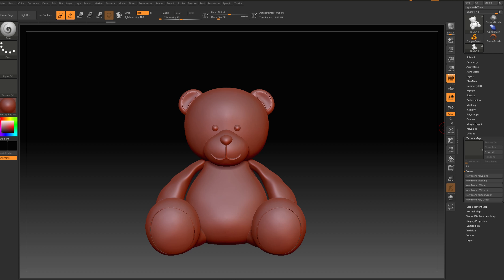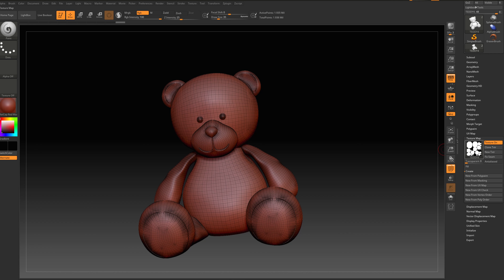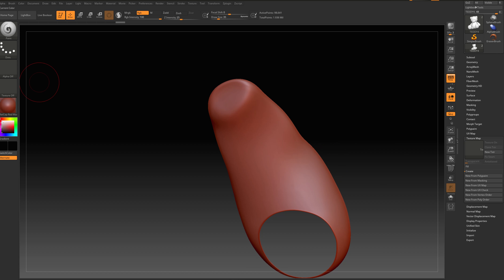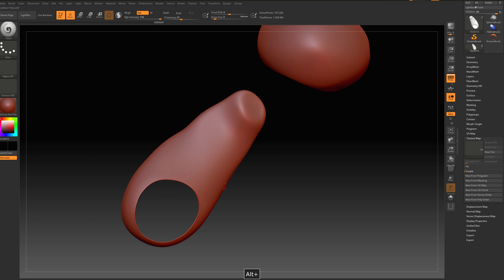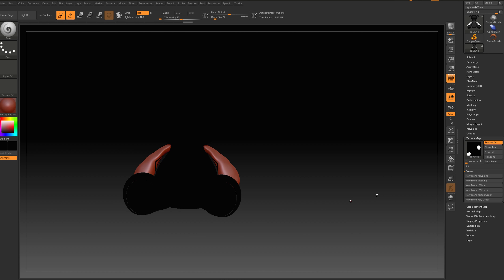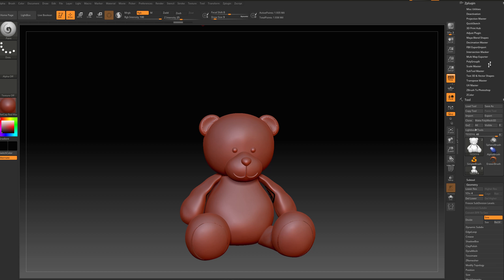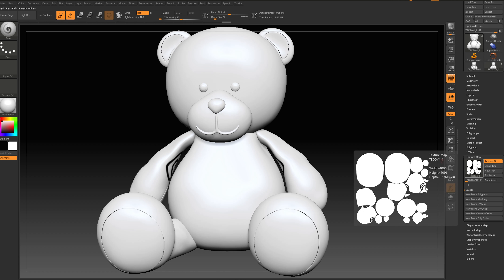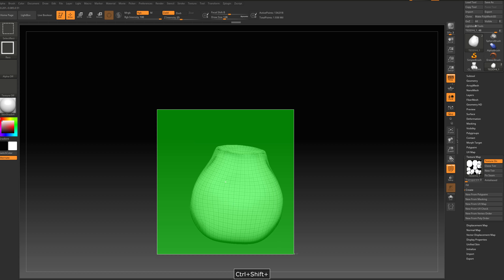Easy Zbrush - Fixing UV Mapping in Zbrush 2018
I have made a quick video about some small problem of UV while you work with multiple polygroups!